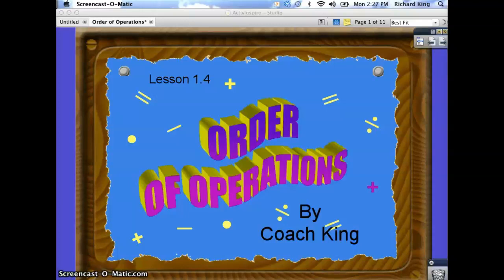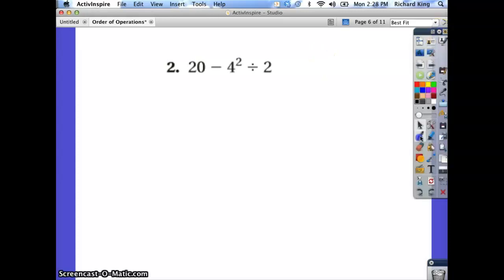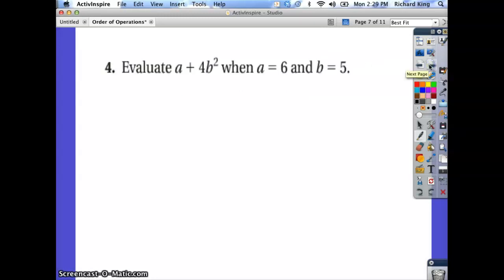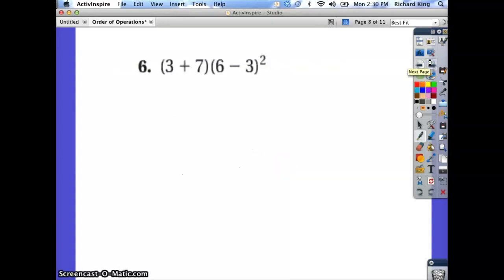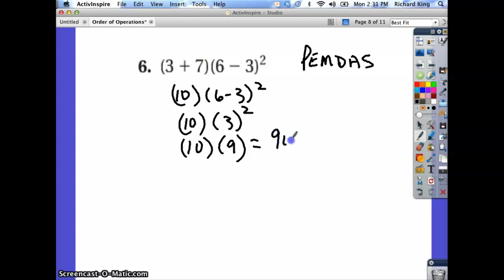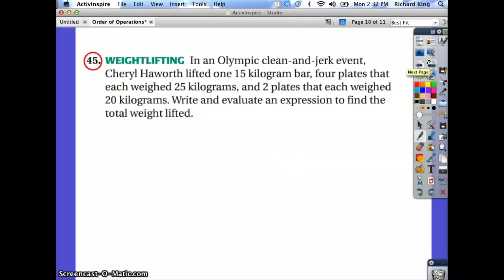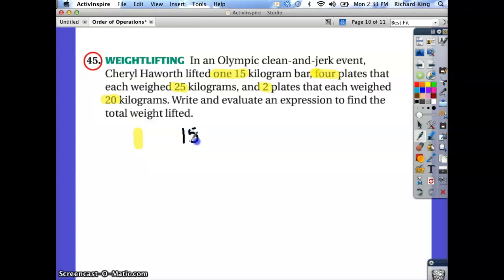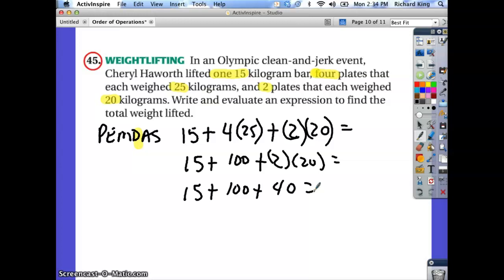Order of Operations